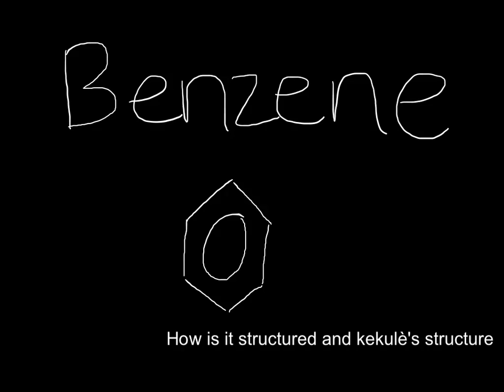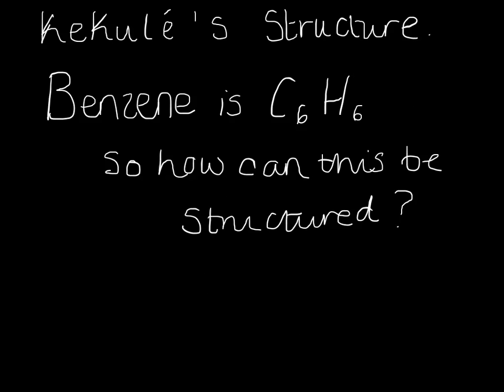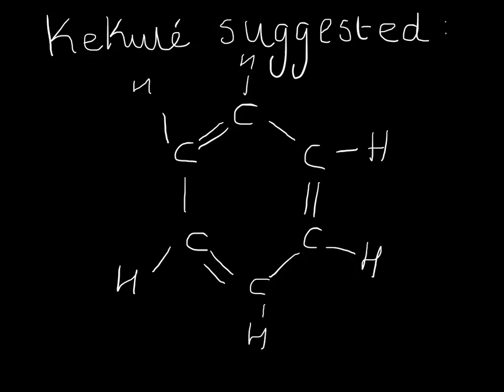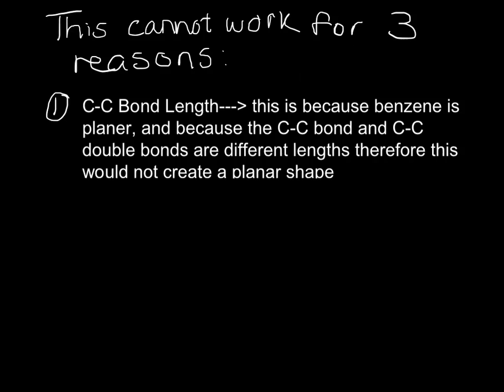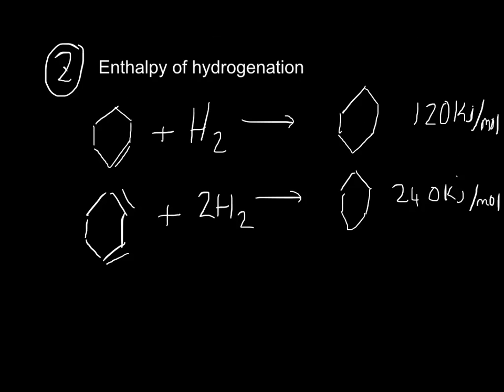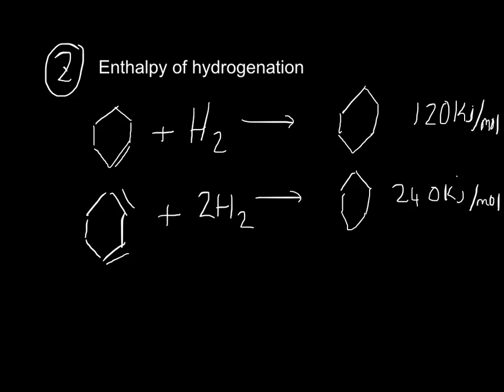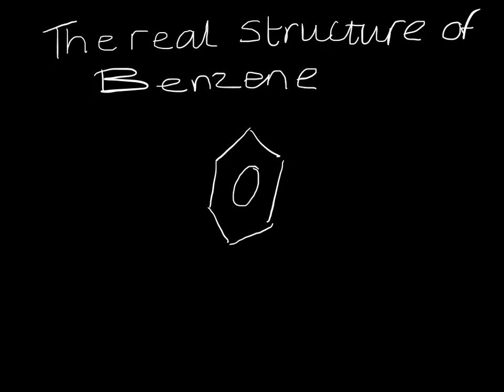Structure of Benzene - Kekule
Structure of Benzene tutorial